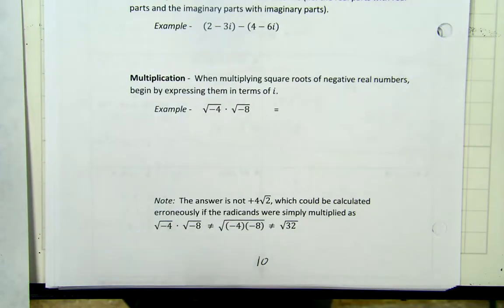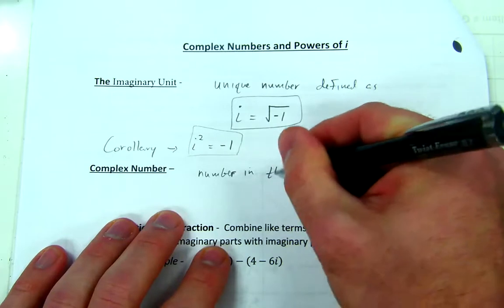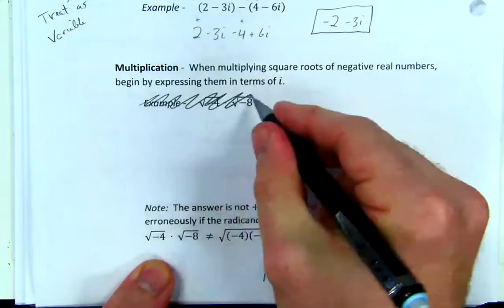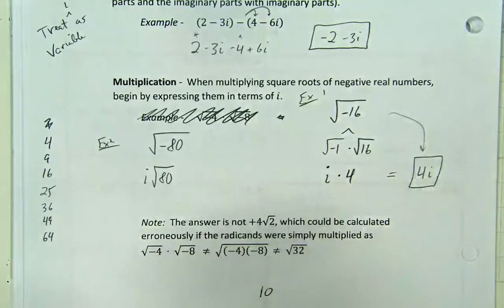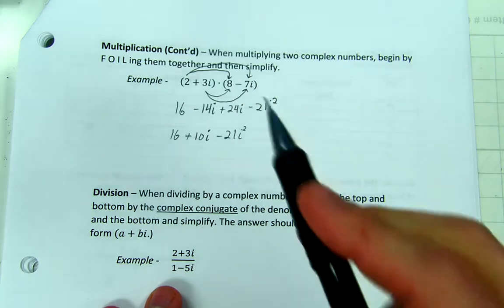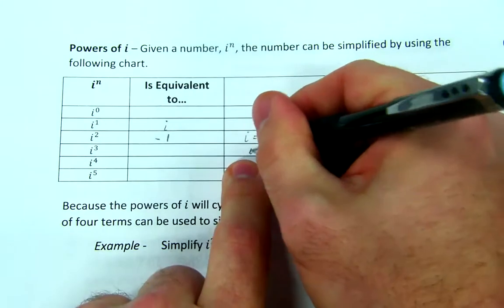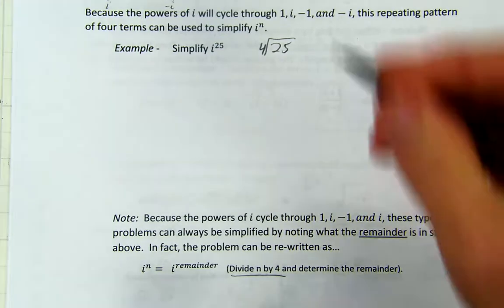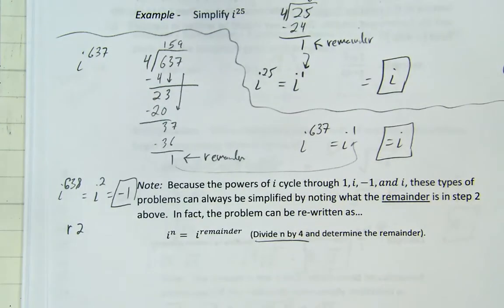Complex Numbers and i